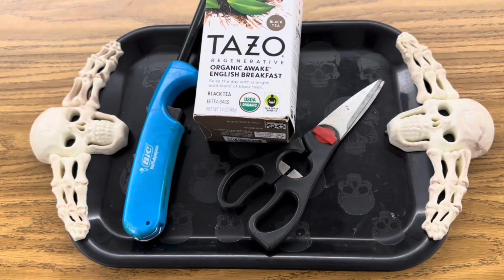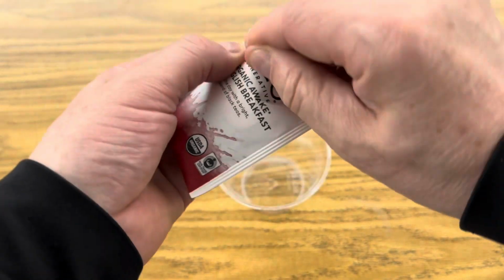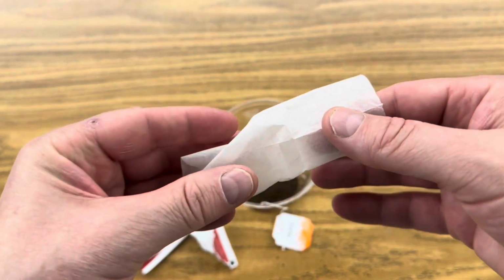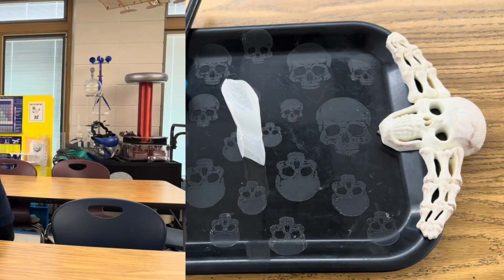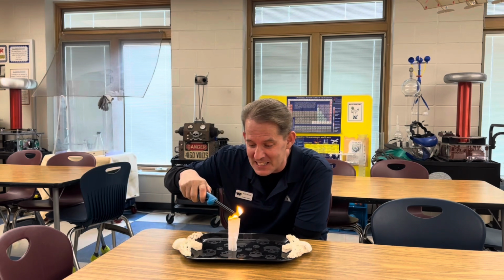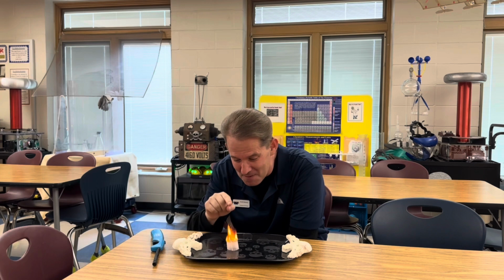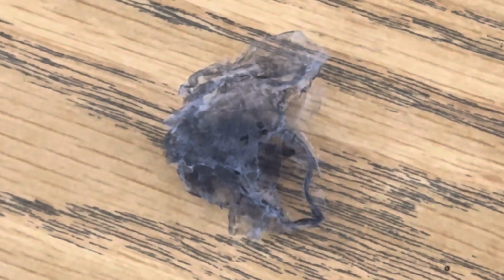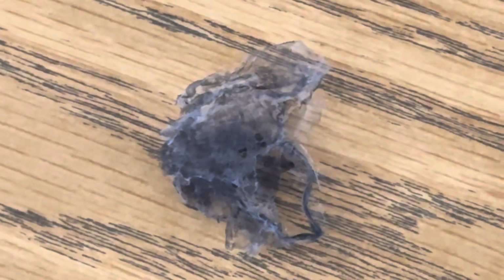Phantom Flying Tea Bags in RamZland!🔥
Keith Ramsey explains how convection carries a burning tea bag into the air.